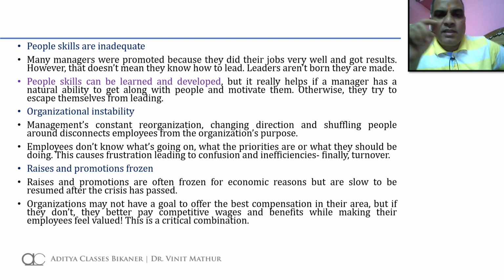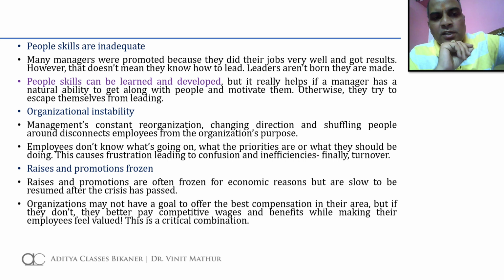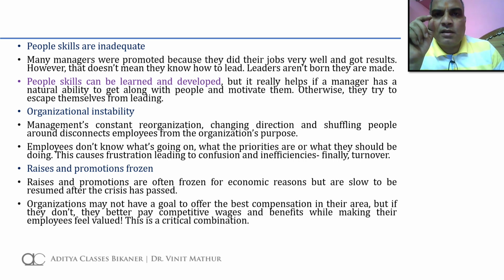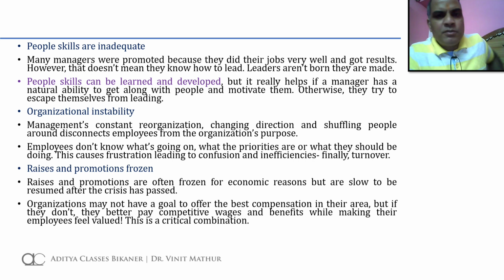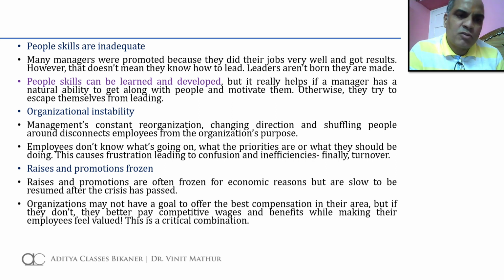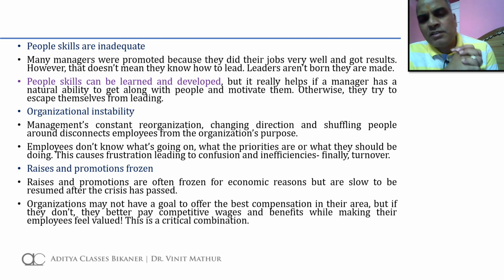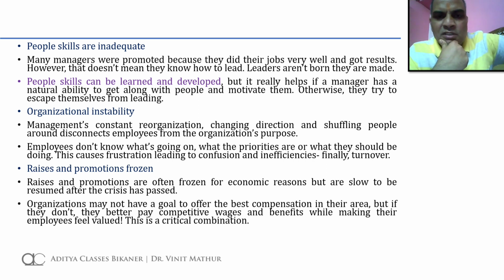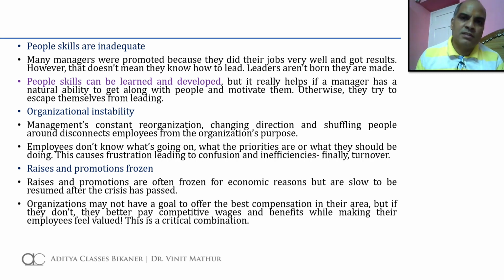Causes of High Employee Turnover (in Hindi)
Learn-from-home video lectures by Dr. Vinit Mathur, Mentor at Aditya Classes Bikaner, and Professor at Institute of Management Studies, S. B. J. S. Rampuria Jain College, Bikaner affiliated to MGSU(Maharaja Ganga Singh University, Bikaner) and BTU(Bikaner Technical University, Bikaner)